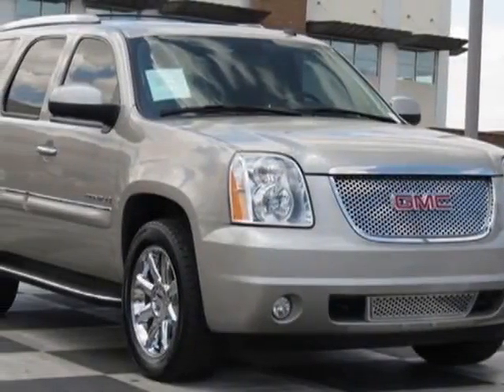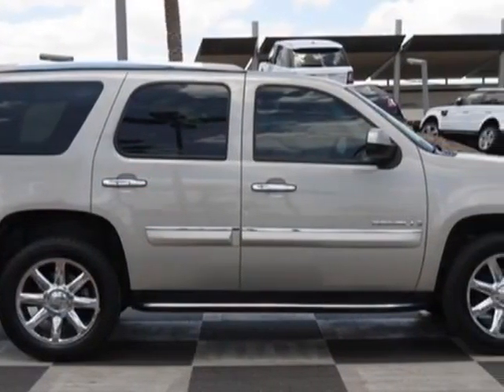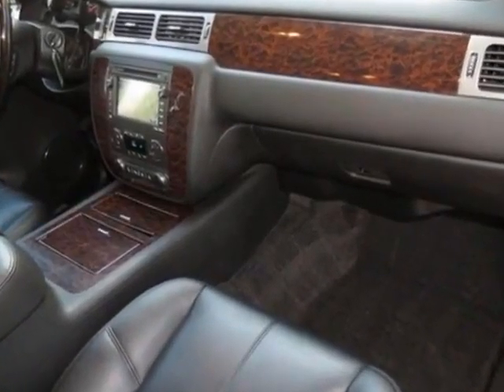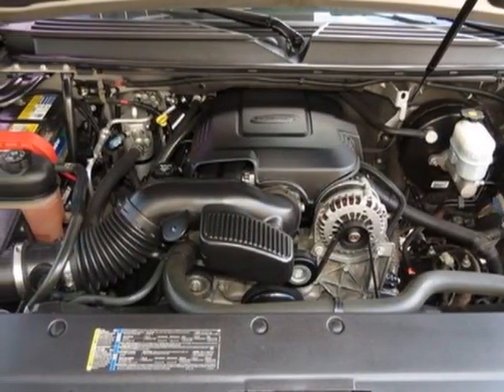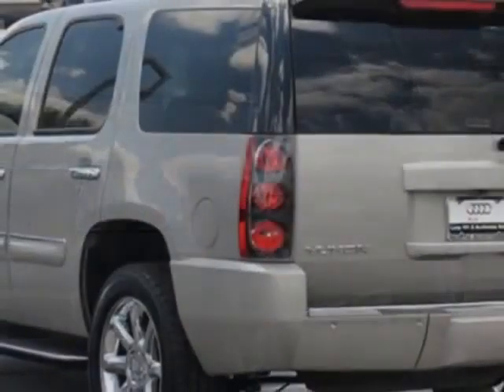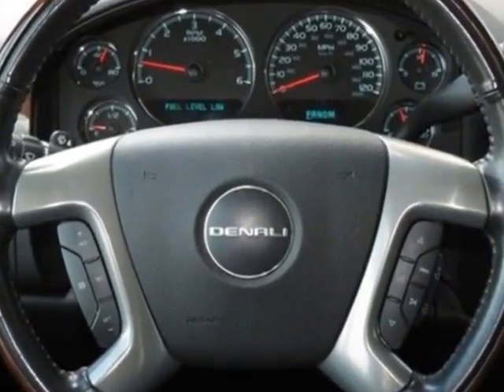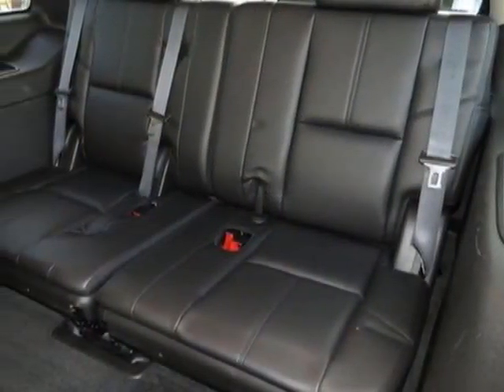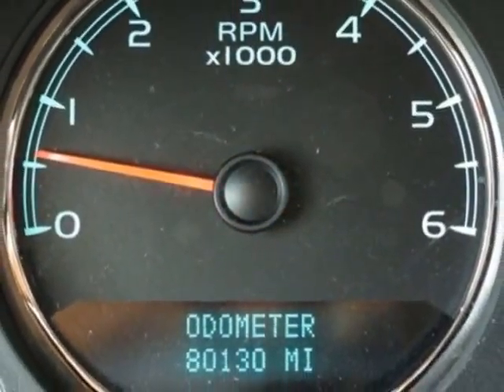2008 GMC Yukon Denali AWD 4dr SUV - Phoenix, AZ